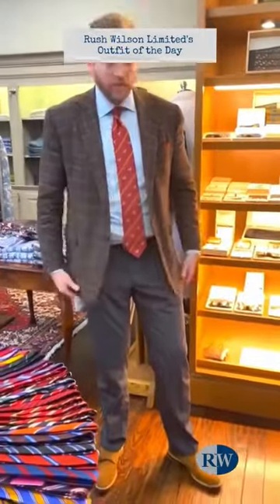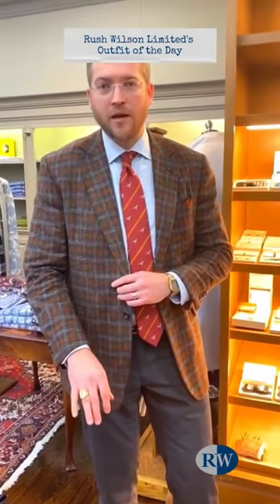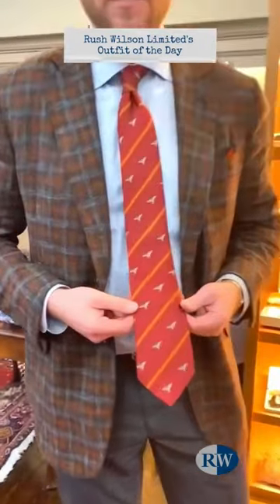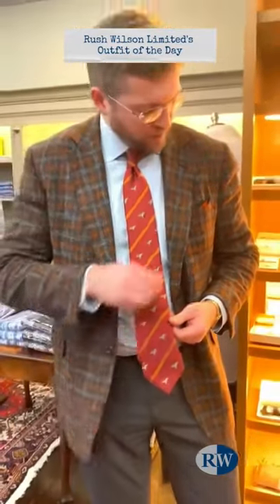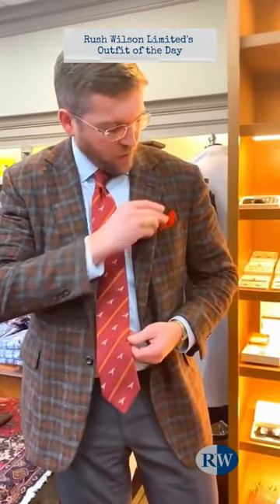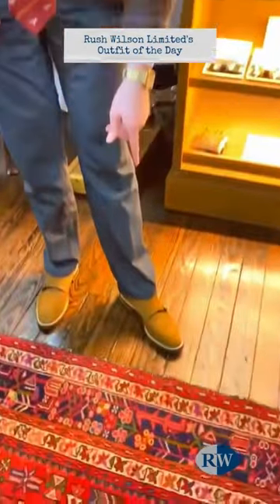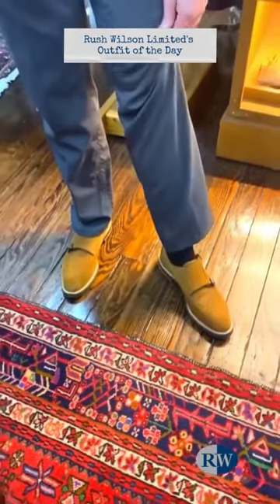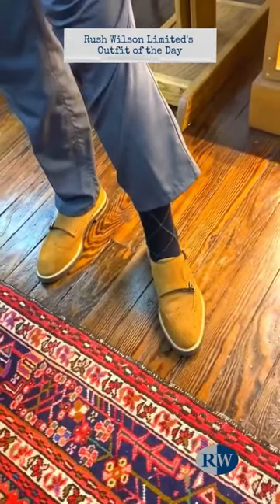What is Jay wearing? 1/27/2023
What are you wearing? 💼 Check out Jay's outfitoftheday - complete with an Oxxford sportscoat, coordinating tie, pocket square, water-resistant suede shoes, and more.
Which piece is your favorite or what statement item are your wearing today that you want to show off?